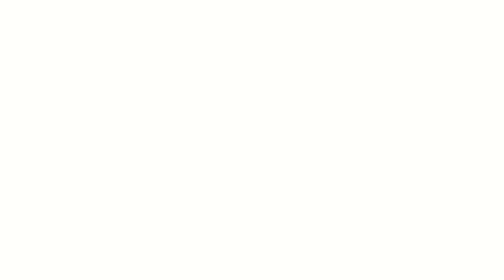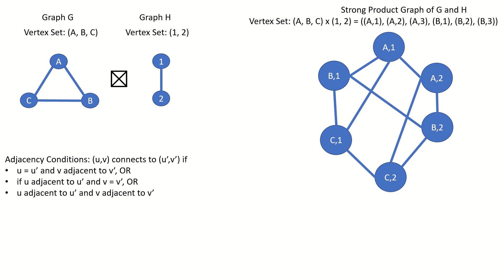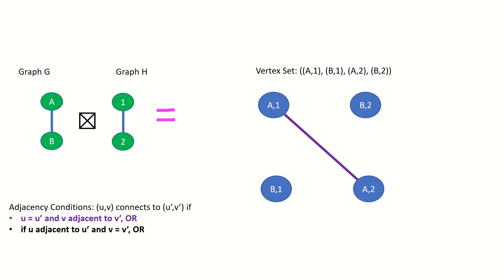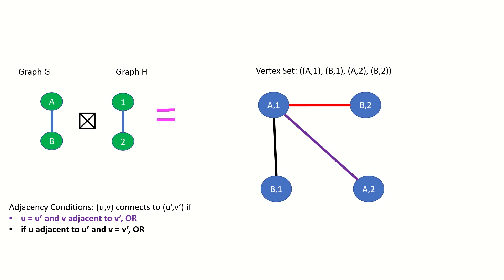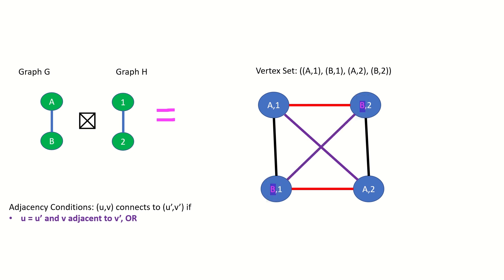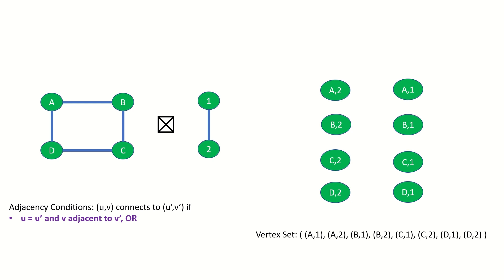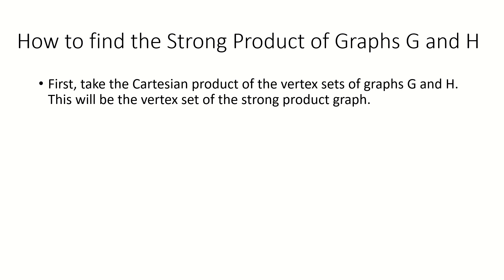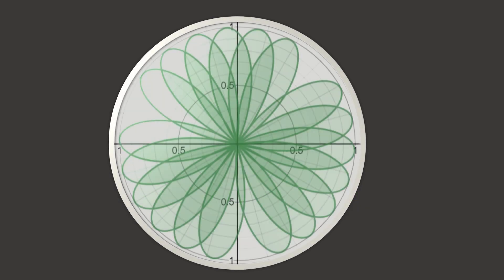What is the Strong Product Of Graphs? [Discrete Mathematics] +3 examples!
What is the strong product of graphs? This video shows you how to find the strong product of 2 graphs and explains the definition of the graph strong product. We'll work through several examples and analyze the properties of the strong product. By the end of this video, you will know how to find the strong product of 2 undirected graphs.

The strong product of 2 undirected graphs G and H is itself a graph with vertex set equal to the cartesian product of the vertex sets of graphs G and H. The adjacency conditions for vertices in the strong product are the union of the adjacency rules for the graph cartesian product and the graph tensor product. I suggest you watch my videos on the cartesian and tensor products for necessary background information.